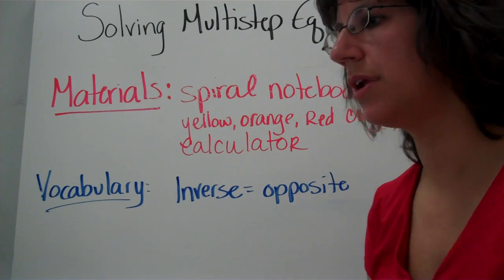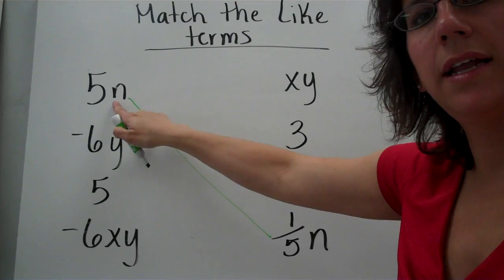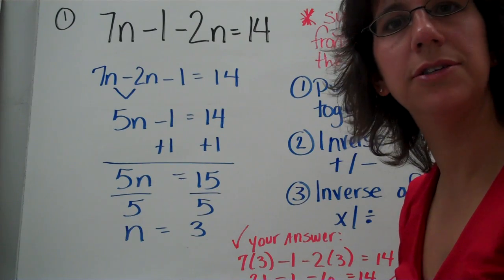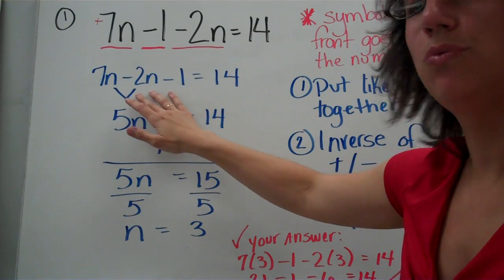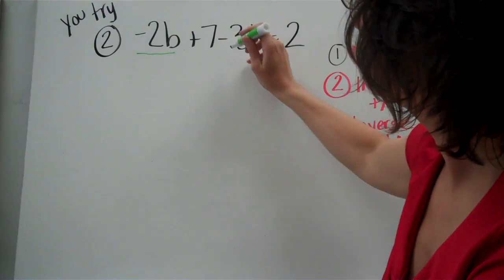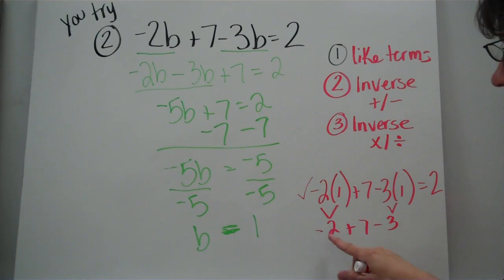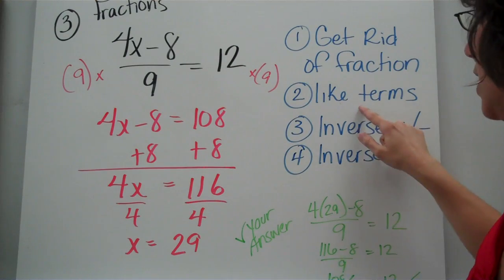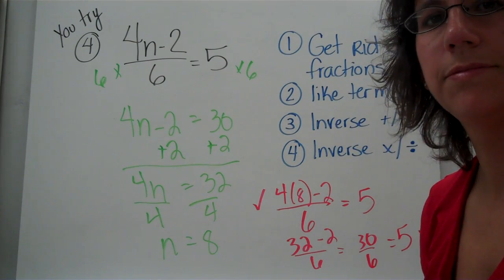Multistep equations-Pearson.MP4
How to solve equations with several steps and fractions